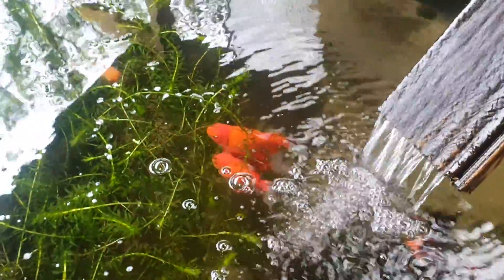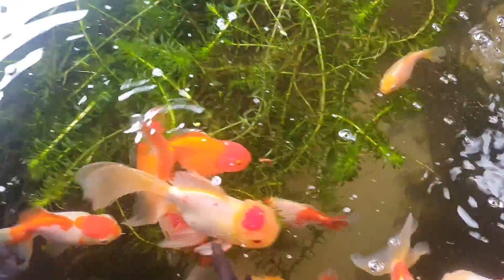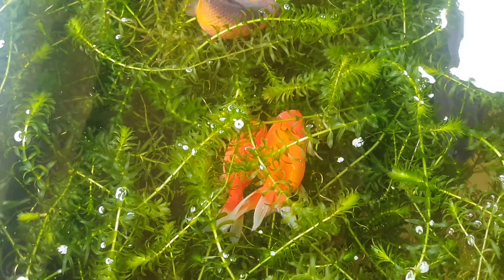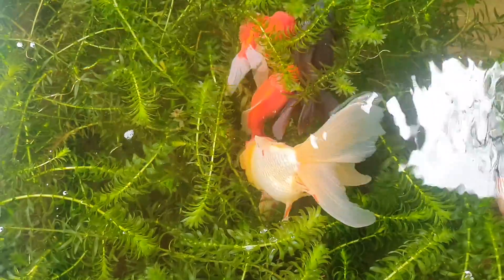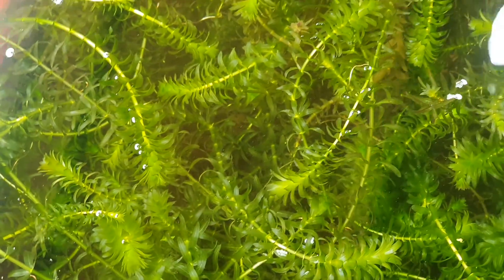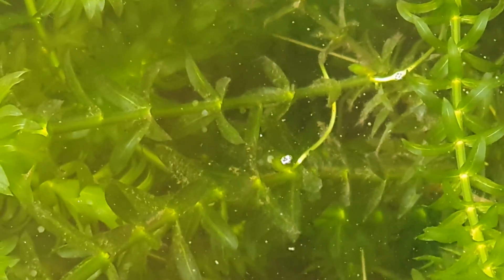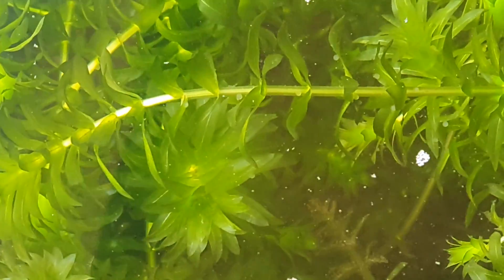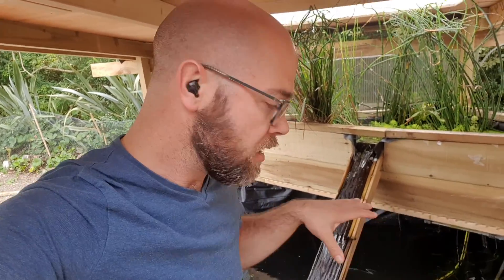Goldfish Spawning!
A look at what goldfish spawning behaviour looks like, usually it's the first way to tell who's male and who's female in younger fish!